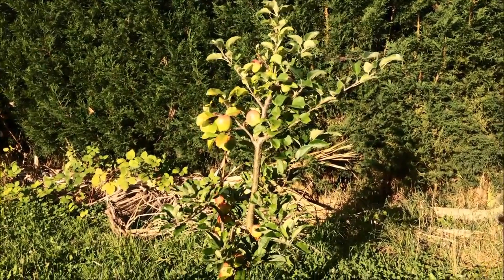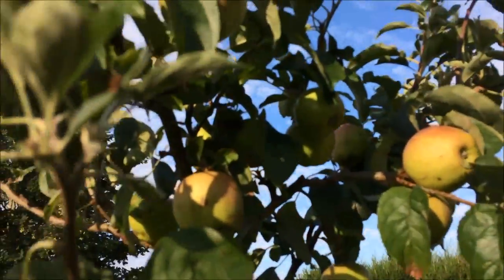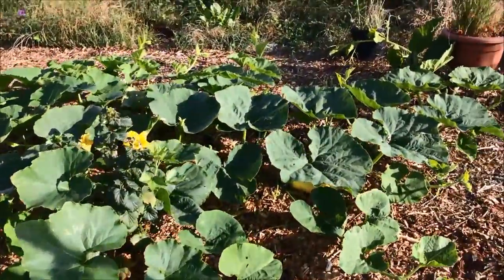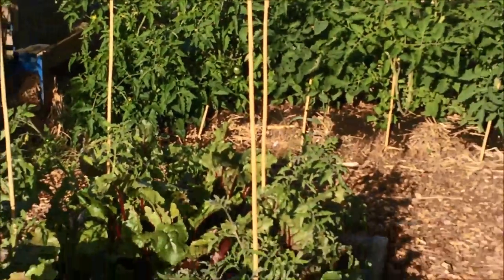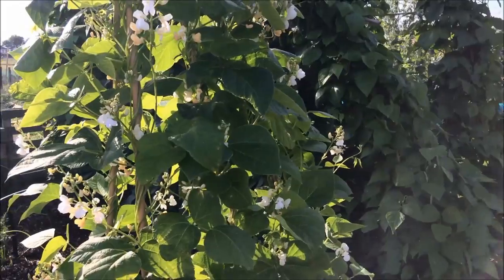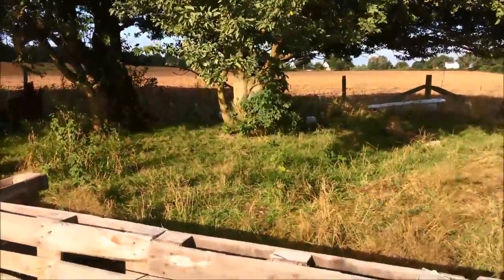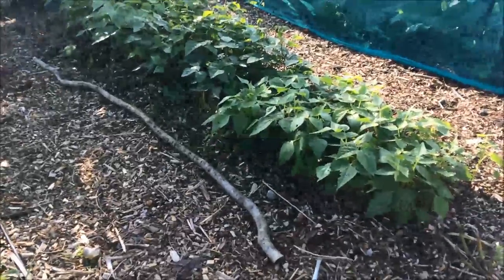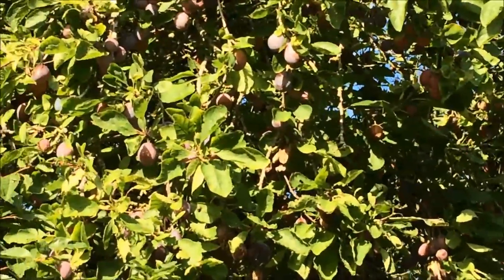July Homestead Tour Part 1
Today I walk around the homestead and give an update of how crops and animals are growing. This homestead tour is in two parts with the second part tomorrow. Click SHOW MORE for more details, resources and info.

About Us.
I share our organic homestead, called Byther Farm, with my loving partner, Mr J and our two cats.